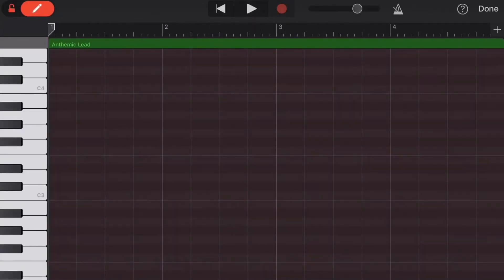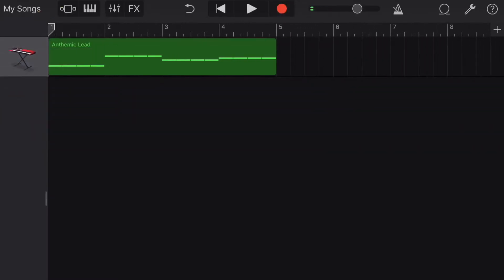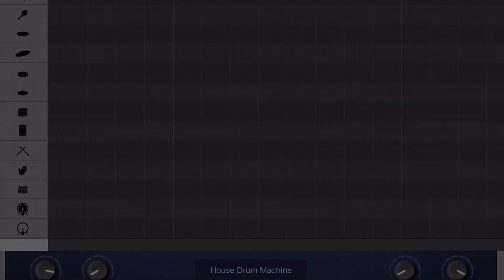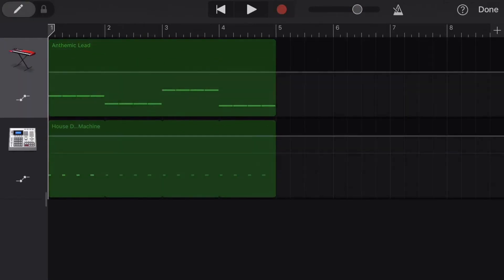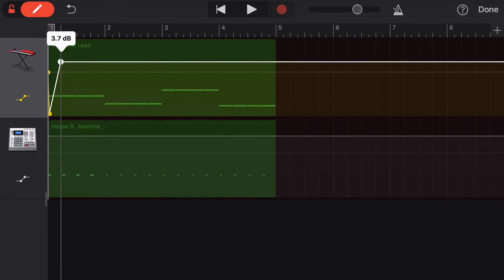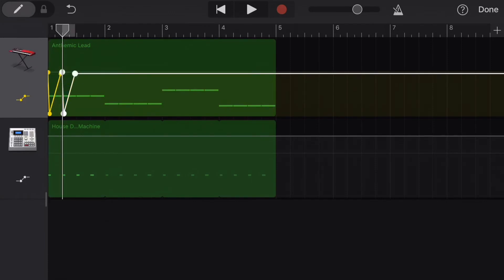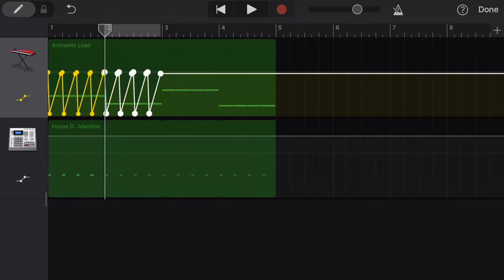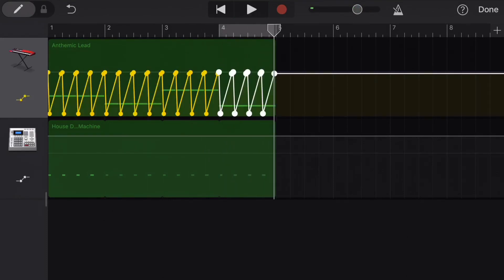How To Sidechain On GarageBand Tutorial!!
I may not be the first person with this idea but I still made a video anyways!